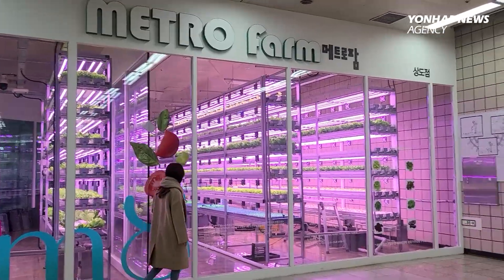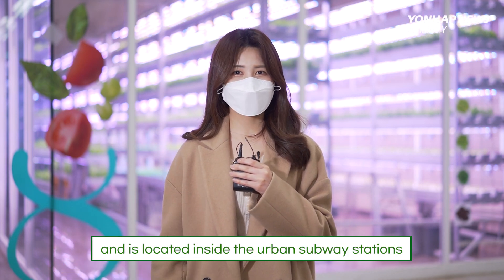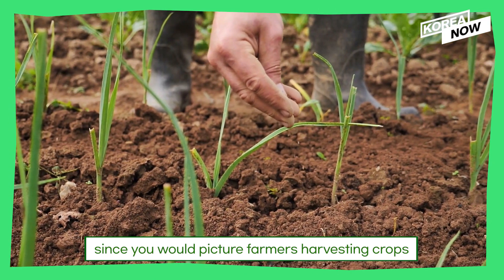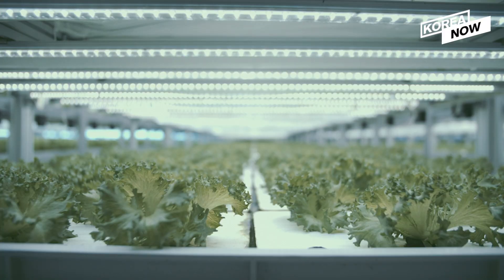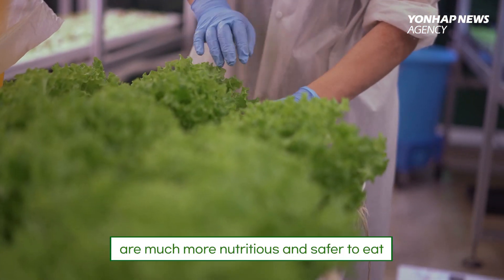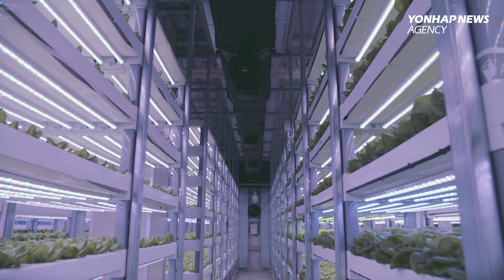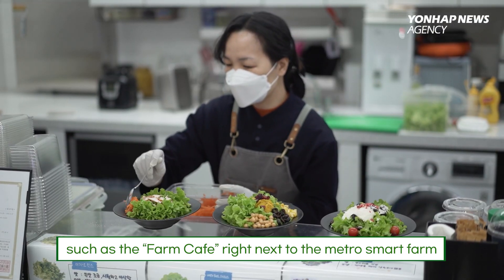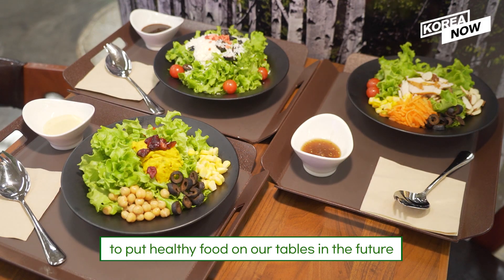The 'Future of farming', Metro Smart Farm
There is something unique inside this station. Layers of lush greenery and vegetables. This place is the so-called ‘Metro Smart Farm’,  a place where technology meets nature! Come and see the future of farming